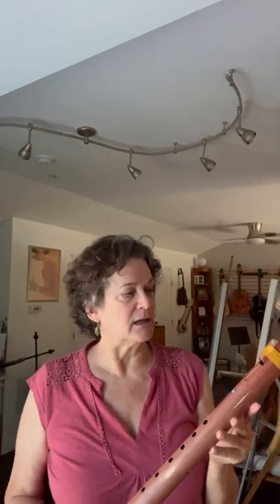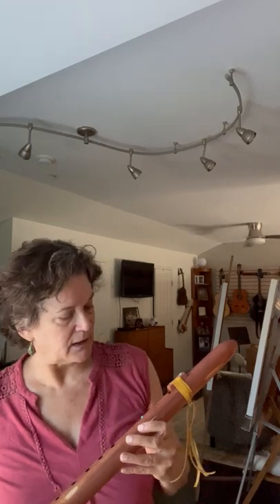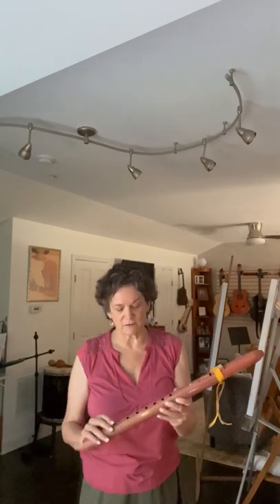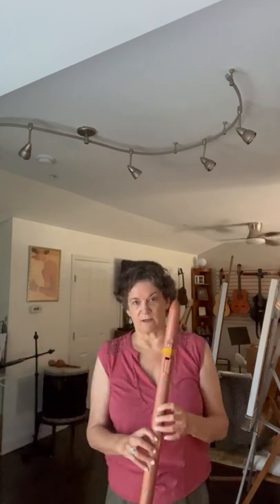Demoing my new JD Flutes Special Series E flute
Buying a flute online can be difficult but after much research about what was right for me, I purchased a custom flute from Jimmy Davis at JD Flutes.  I just got it a few days ago and here is a demo for you.  Maybe this video will help you decide.  Donna